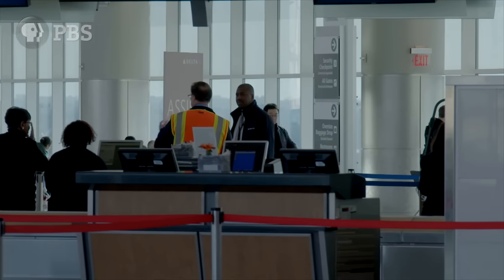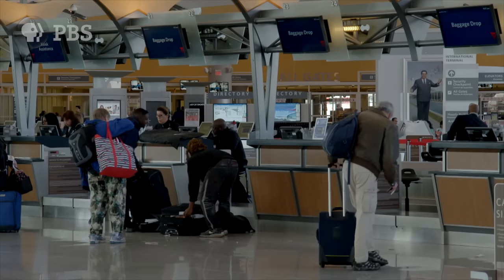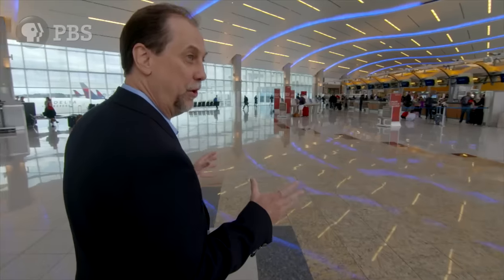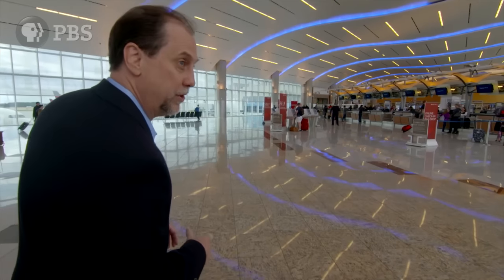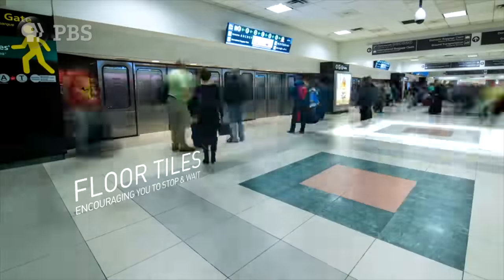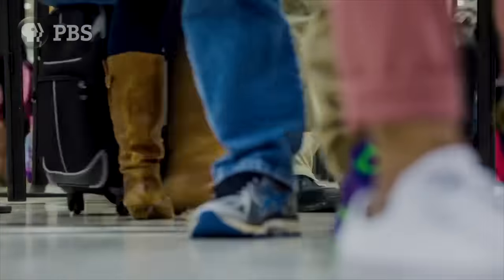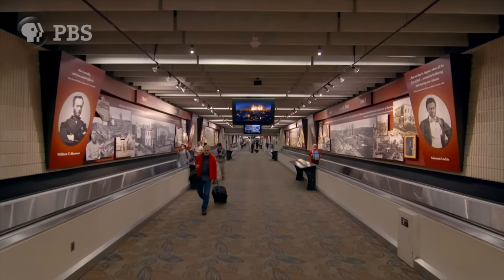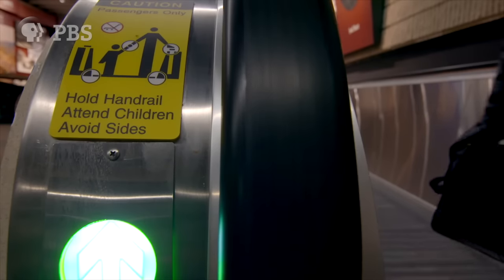How Airport Design Helps People-Flow | CITY IN THE SKY | PBS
Explore how airport design helps regulate people-flow in the world’s
busiest airport. Stream full episodes of CITY IN THE SKY on the PBS Video App.

About 'City in the Sky'
Explore a unique metropolis—a midair “city” composed of nearly a million people on flights that crisscross the world daily. Meet the hidden army working to keep the city aloft and uncover the exceptional engineering and technology that make it work.